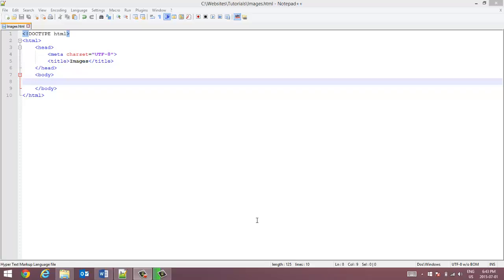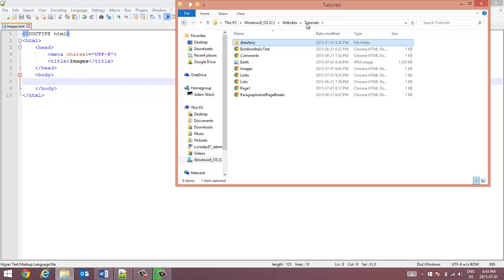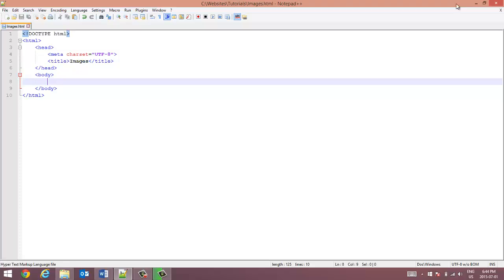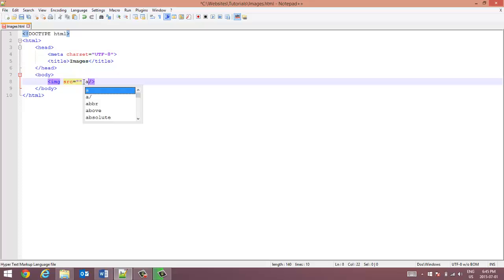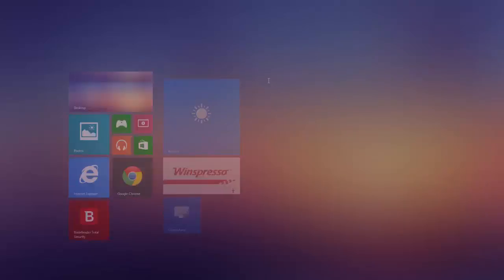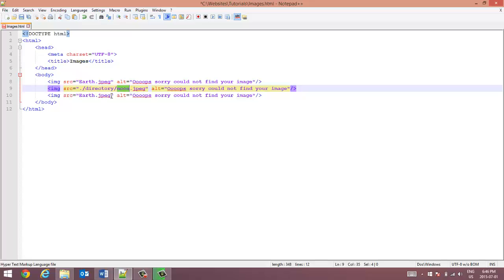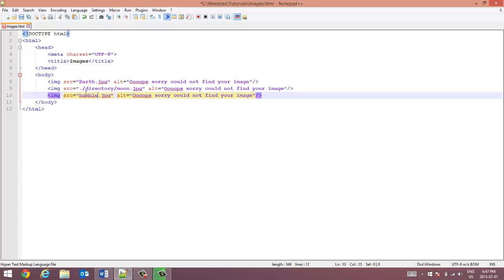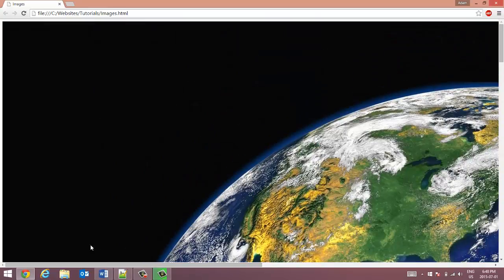Images - HTML and CSS: Tutorial 9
In this tutorial I go over how to put images into your HTML webpages. This includes adding alternative text which is displayed when the image cannot be found.